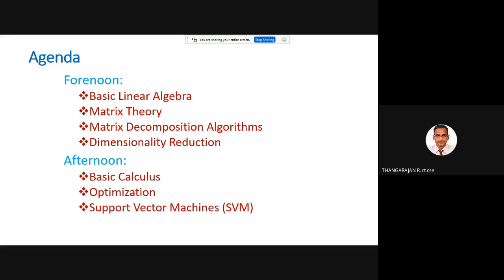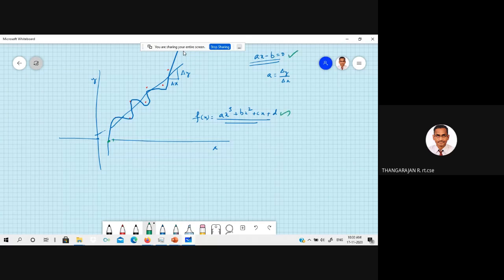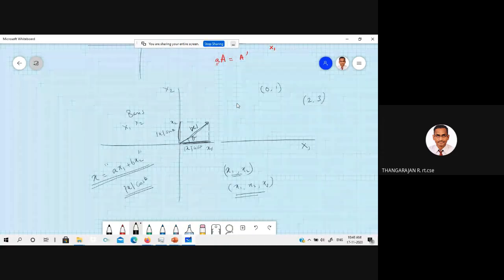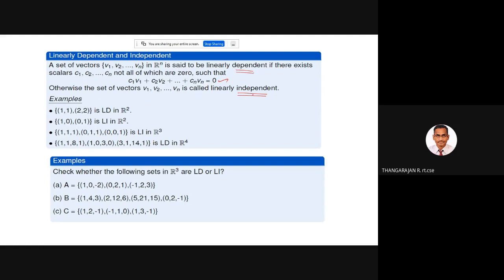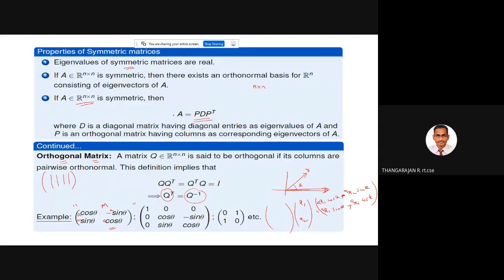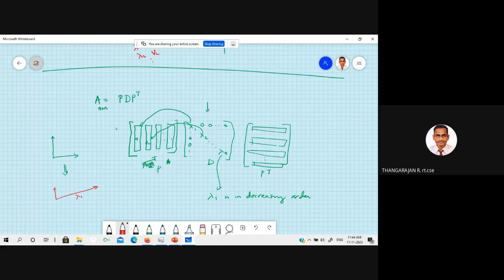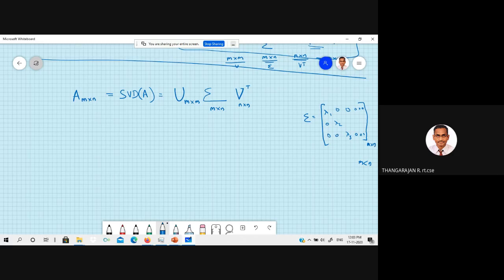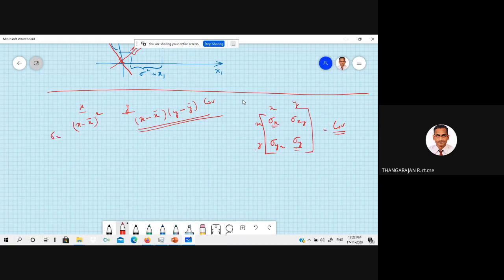AICTE Sponsored Two Week FDP on Deep Learning 2020 at Kongu Engineering College, Erode, Tamilnadu